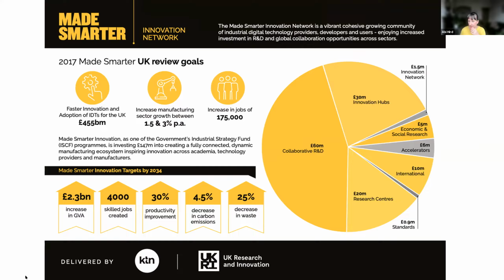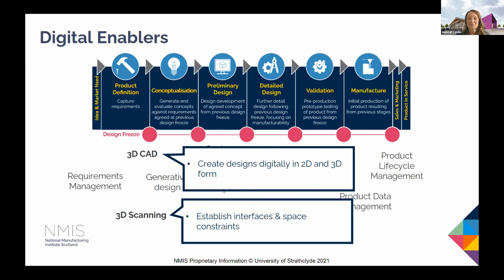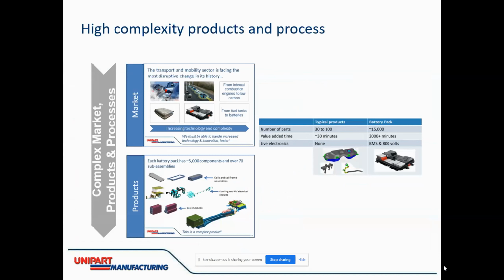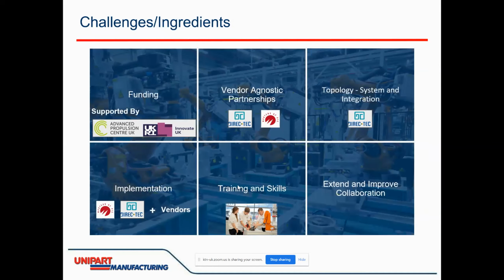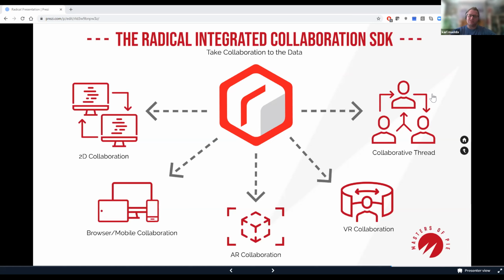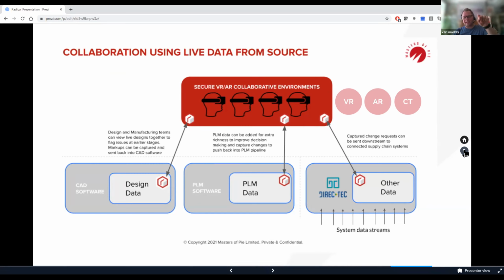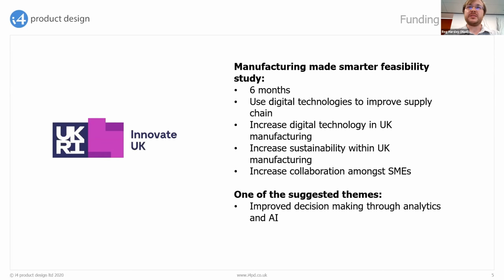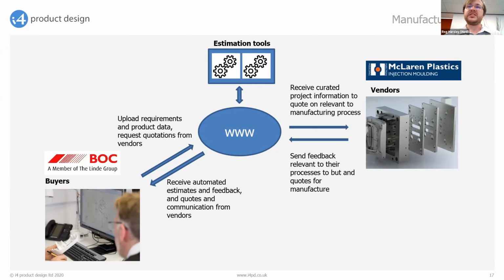Made Smarter Innovation Network: Design for Manufacture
This webinar explores how Digital Technologies can improve Design for Manufacture decision making, considering the types of decisions that need to be made, the implications of poor decision making, and the range of technologies that can support Design for Manufacture.

The webinar looks at how Unipart have utilised an immersive CAD product from Masters of Pie to improve Design for Manufacture. The National Manufacturing Institute Scotland highlights the use of digital technologies to support design for Manufacture and i4 Product Design shares their insights and plans for utilising digital technologies to improve design decision making around tooling cost.

Make sure you are signed up to all the webinars in this series

Join the Made Smarter community and find out how your business can benefit from digital technology solutions for manufacturing

KTN exists to connect innovators with new partners and opportunities - together we can drive positive change.

Follow us on SlideShare to find the slides from all KTN webcasts